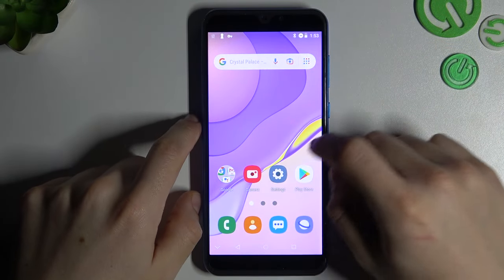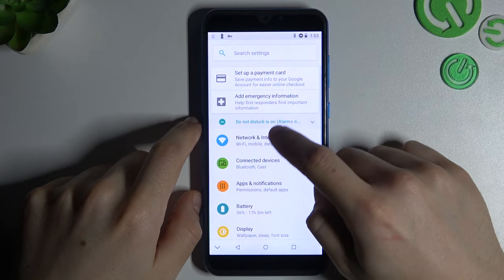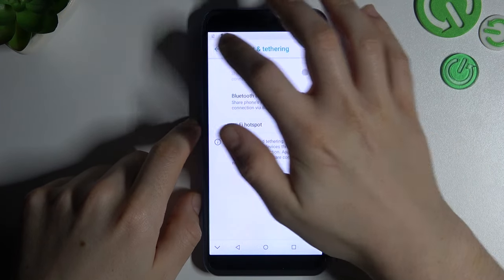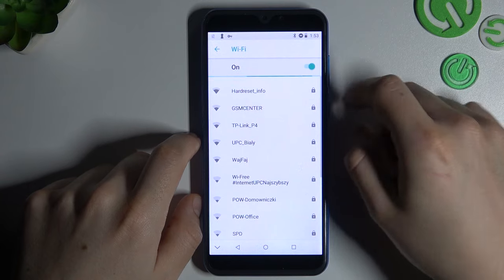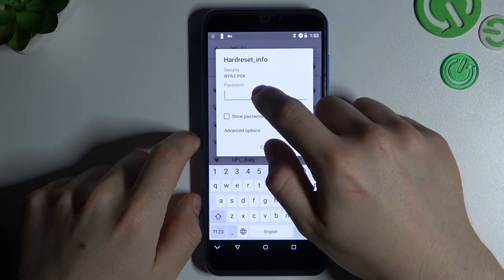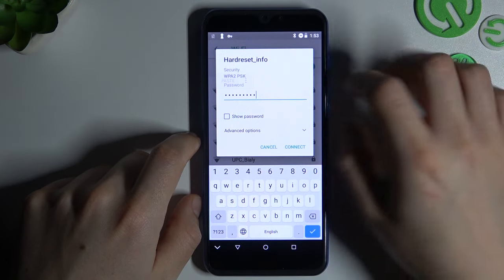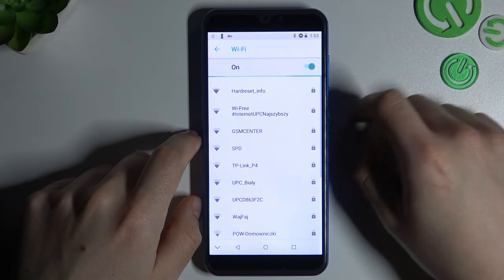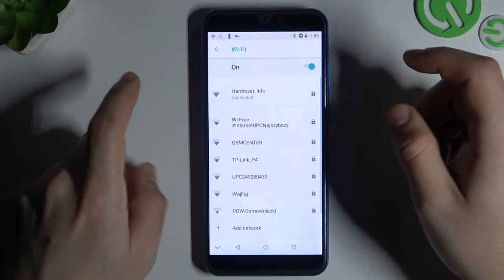How to Connect to WiFi on an Android Device - Get WiFi network on Android Phone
In this video, you'll learn how to connect to WiFi on your Android device in just a few easy steps. Whether you're setting up a new device or just need a refresher, this guide will help you get online quickly and easily. You'll see step-by-step instructions for finding and connecting to a WiFi network on your Android device. You'll also learn about important security considerations and tips for troubleshooting any issues that may arise.

How to connect WiFi on Android Tablet?
How to get WiFi on Android Smartphone?